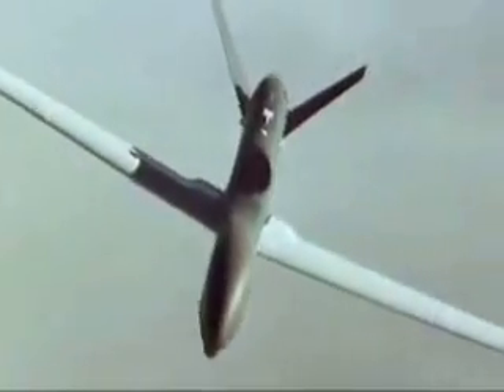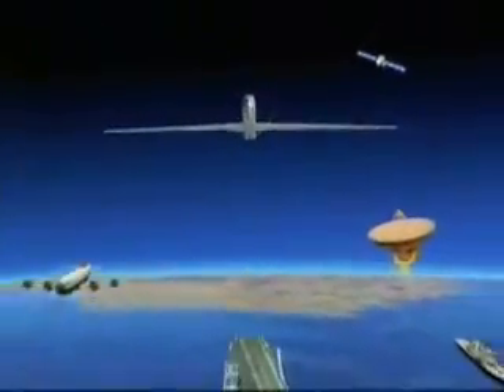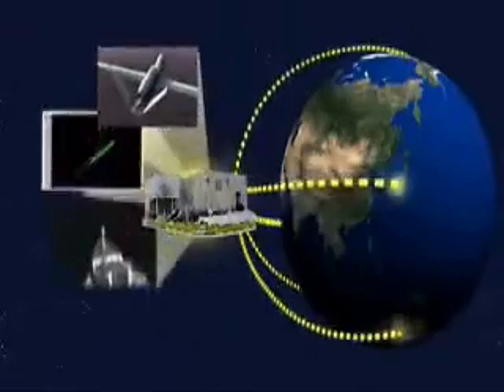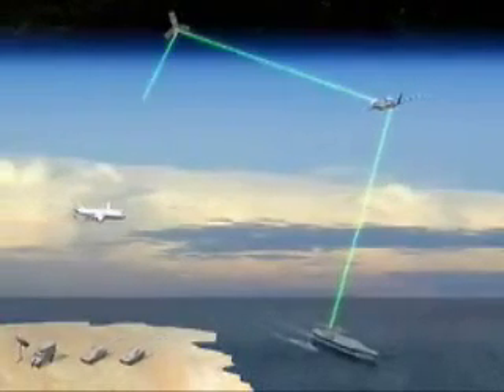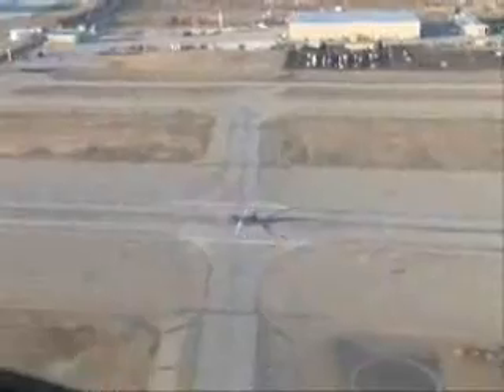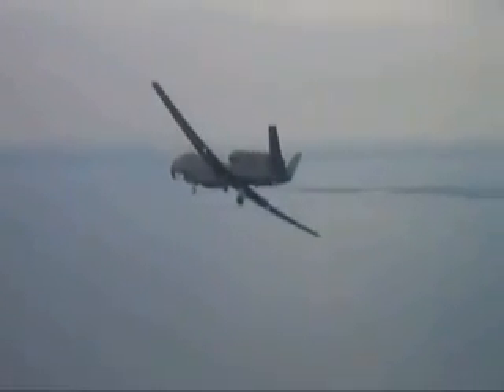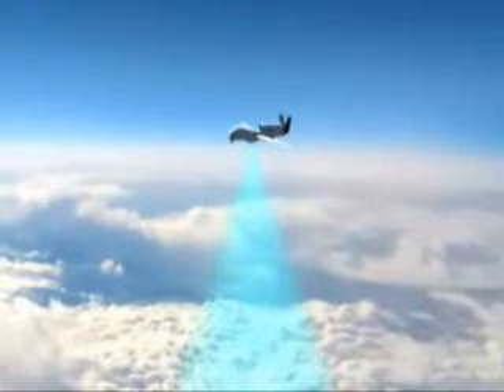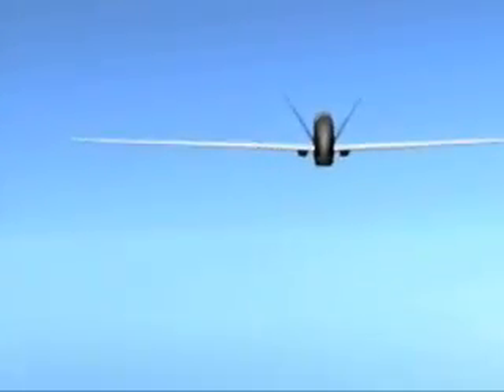Northrop Grumman RQ-4N BAMS UAV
Northrop Grumman promotional video for the RQ-4N Global Hawk, which has won the US Navy's Broad Area Maritime Surveillance competition for an UAV to operate alongside it's Boieng P-8A Poseidon martime patrol aircraft